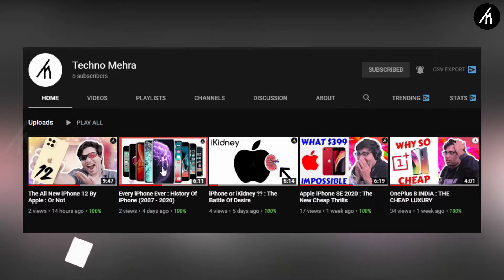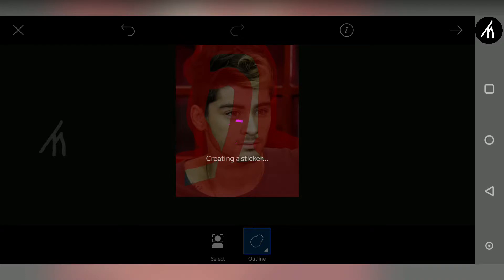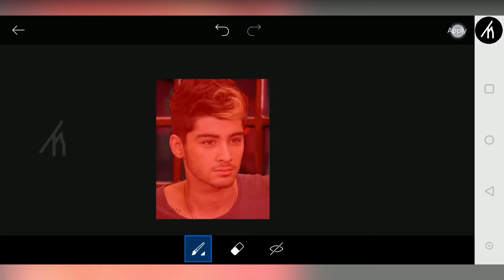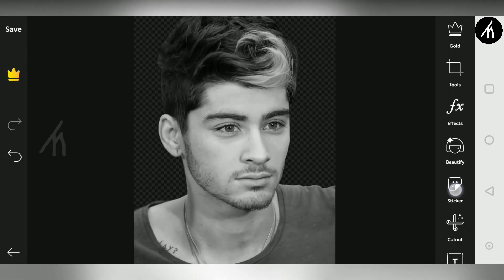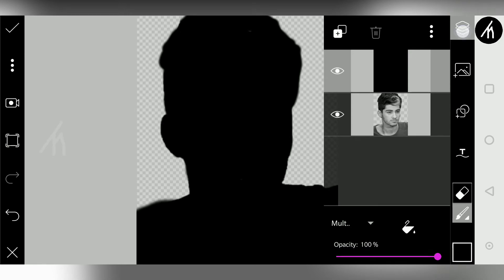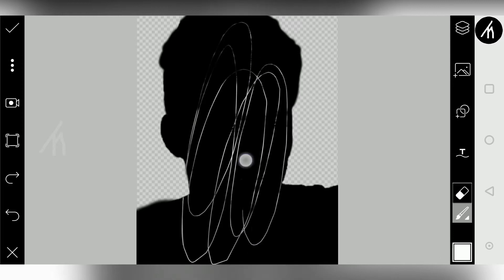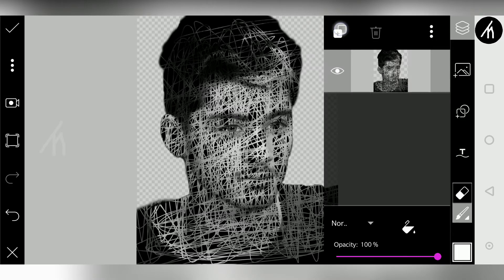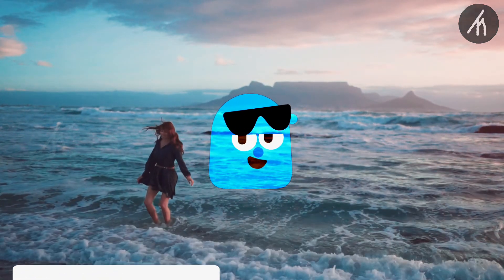How To Create Scribble Photo In Picsart ! 🔥👌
An Amazing Tutorial On How To Create Scribble Photo Effect In Picsart ! 🔥👌